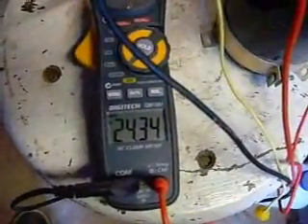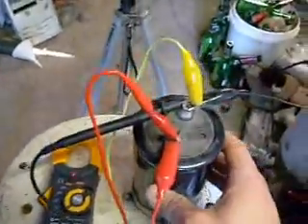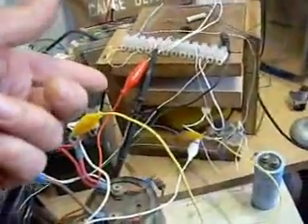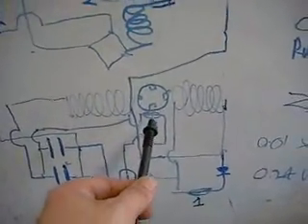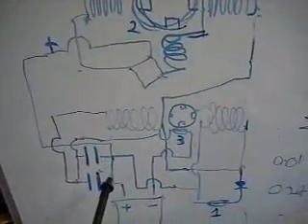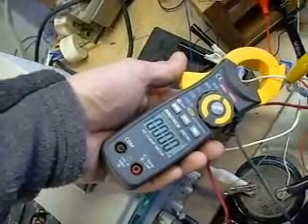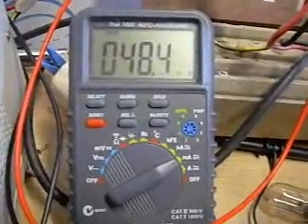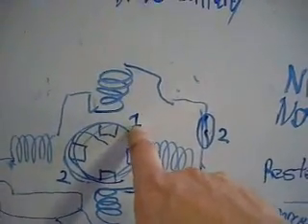Adams motor and pulsing capacitors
seeking improvements in efficiency.
also charging a cap with one wire.